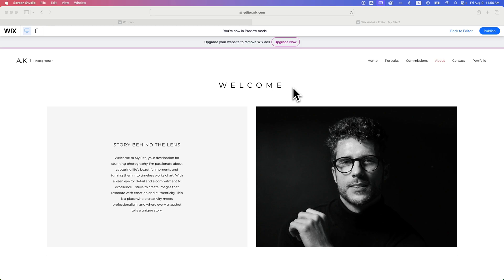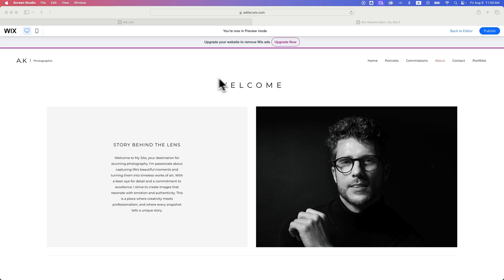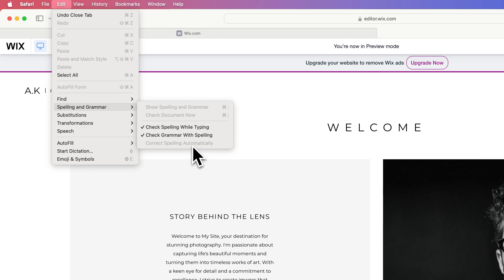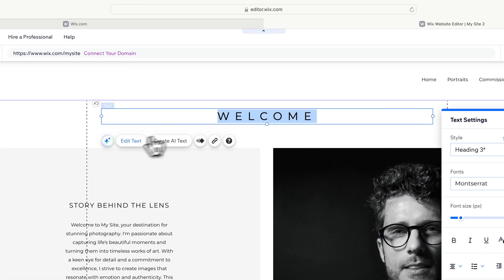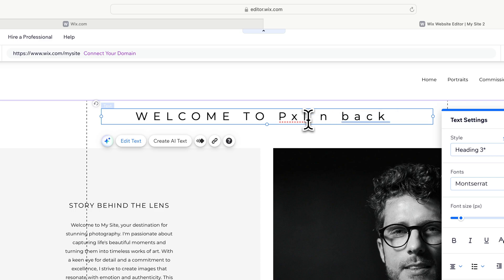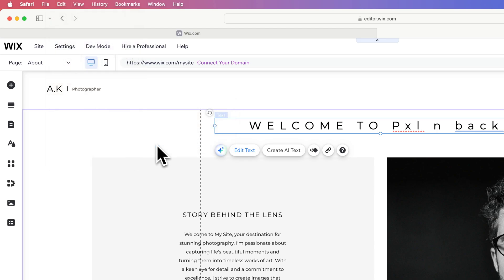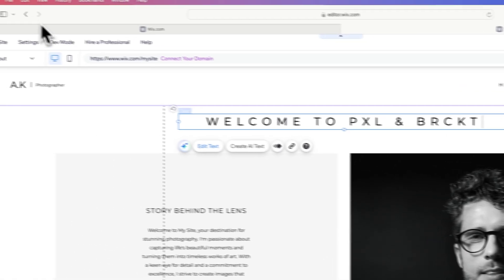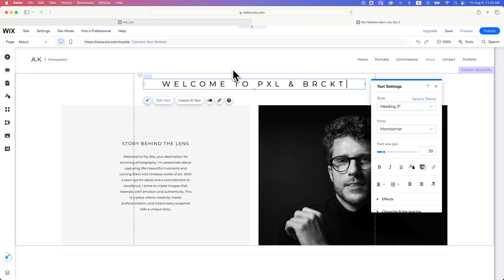How to Turn Off Autocorrect in Safari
In this Safari tutorial, learn how to turn off autocorrect in Safari on Mac.